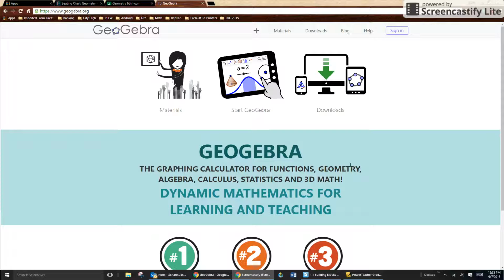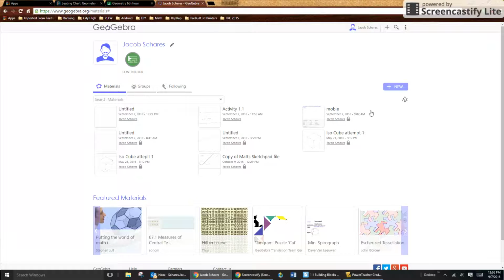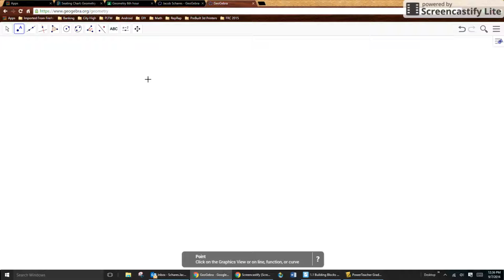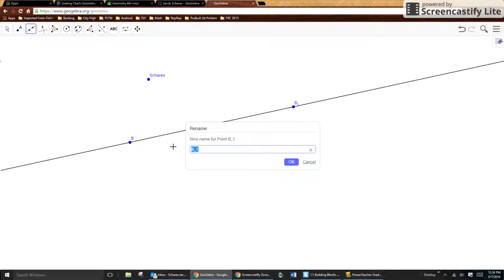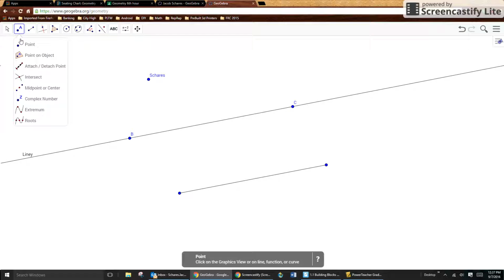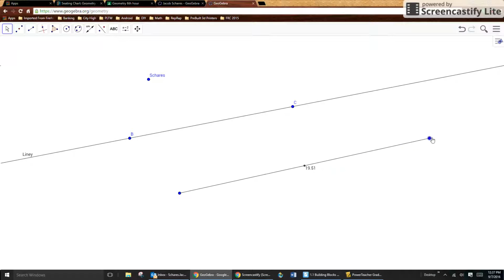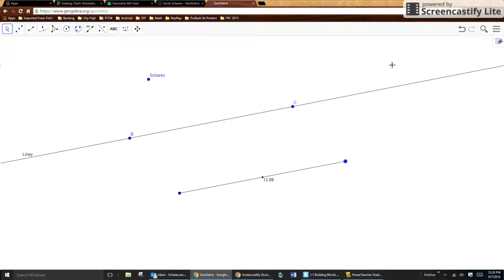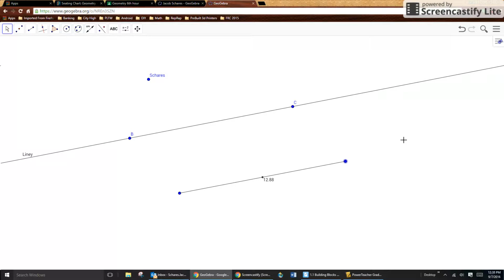Geogebra Take 2